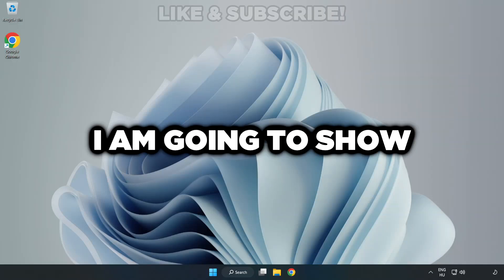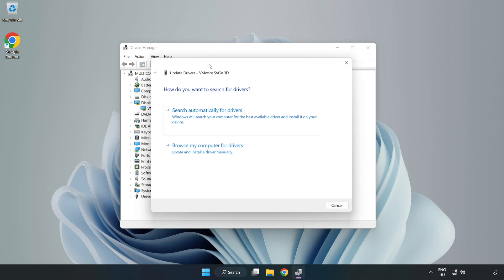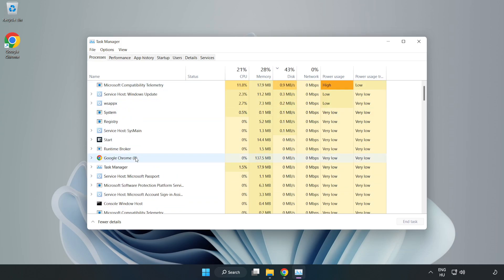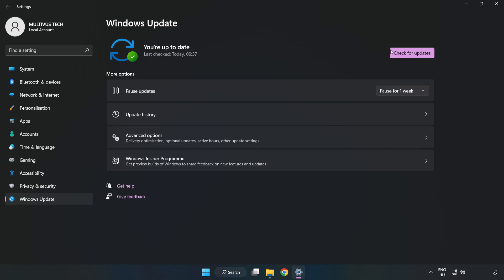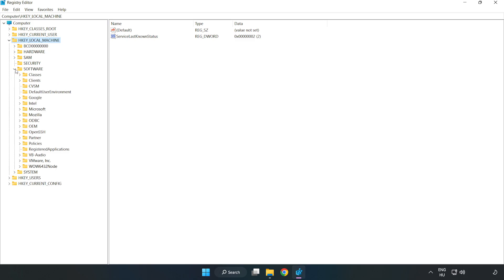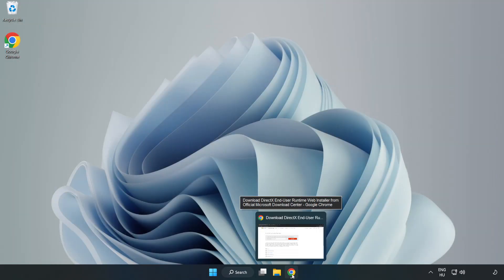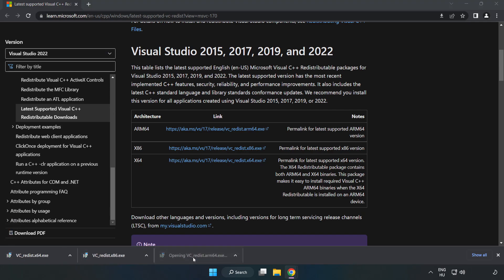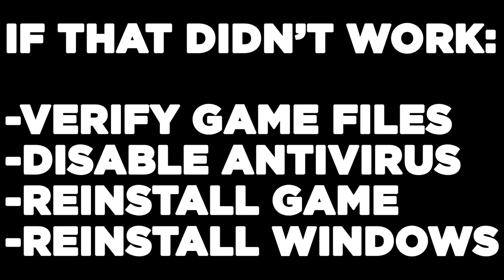How to FIX Pax Dei Low FPS Drops & Lagging!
I'm going to show How to FIX Pax Dei Low FPS Drops & Lagging!